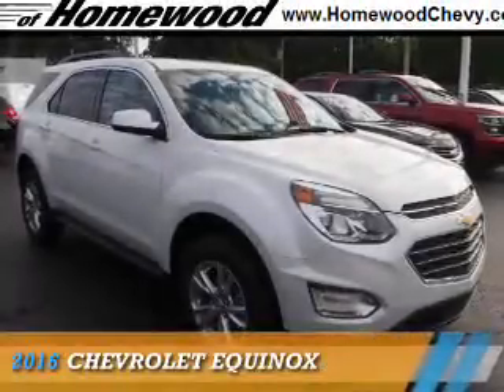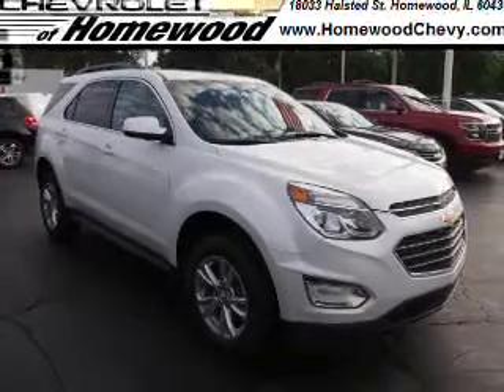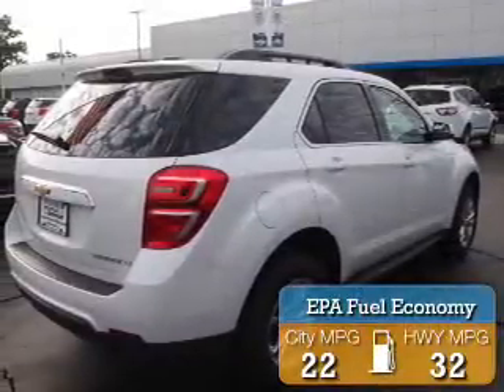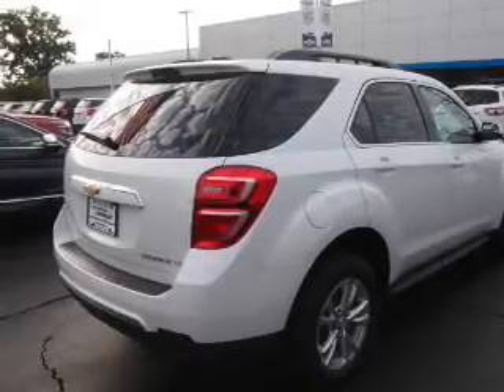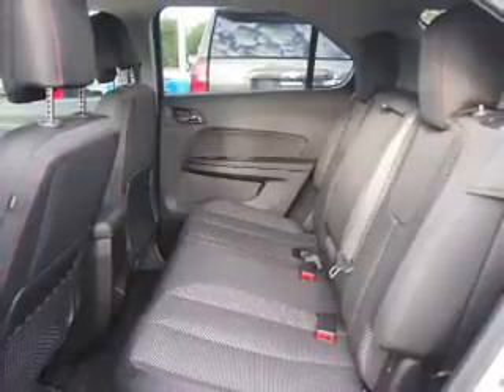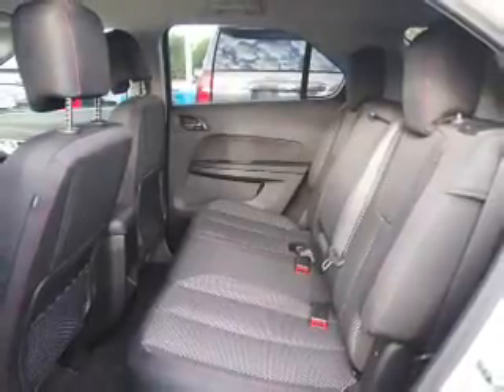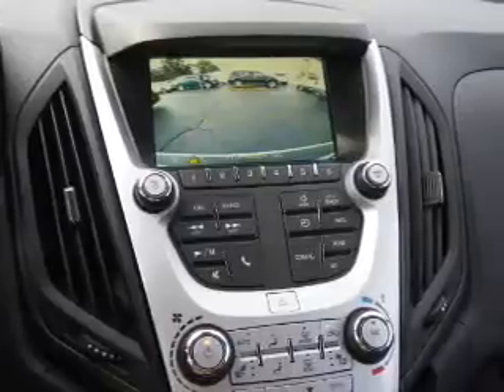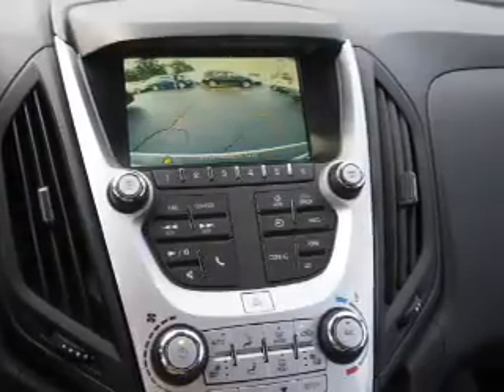2016 Chevrolet Equinox 16237 - Homewood IL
Year: 2016
Make: Chevrolet
Model: Equinox
Trim:
Engine: 2.4 liter 4 cylinder FWD
Transmission: Automatic
Color: White
Mileage: 2
Address:
18033 Halsted StHomewood, IL 60430
VIN:2GNALCEK6G6122040